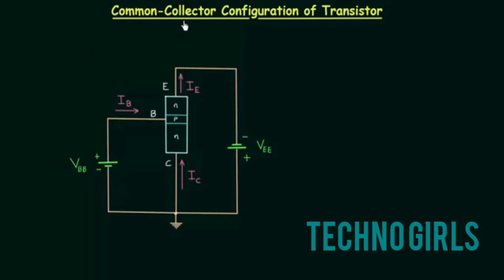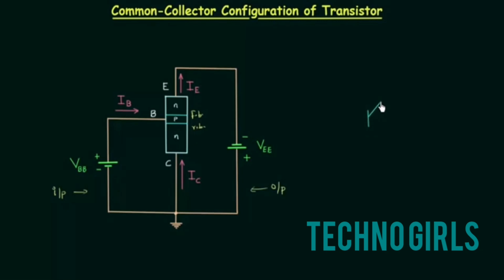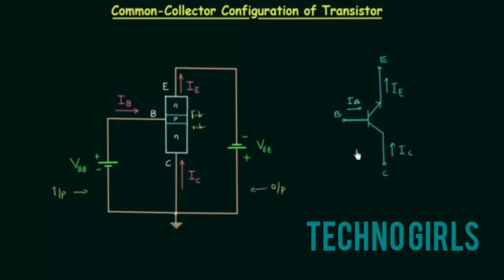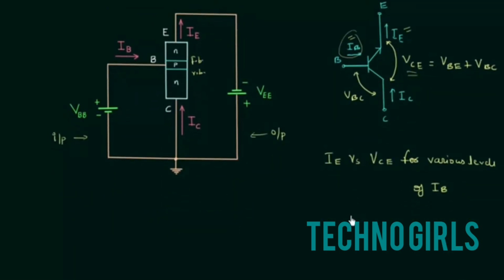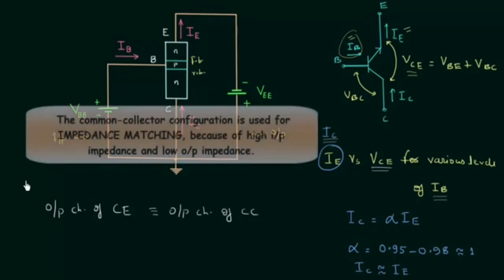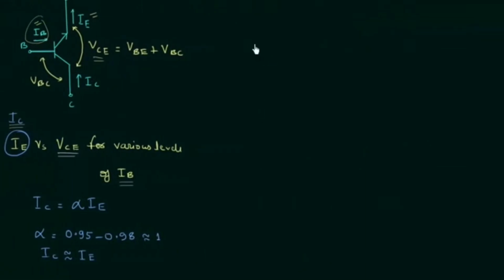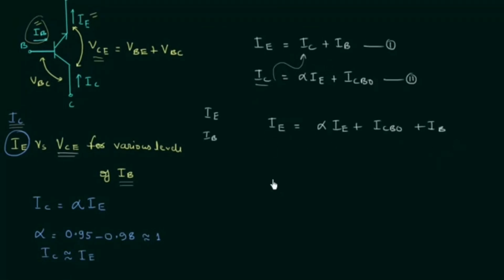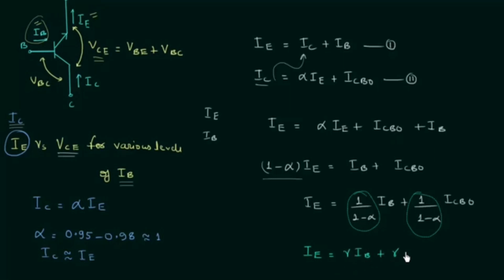COMMON COLLECTOR AMPLIFIER